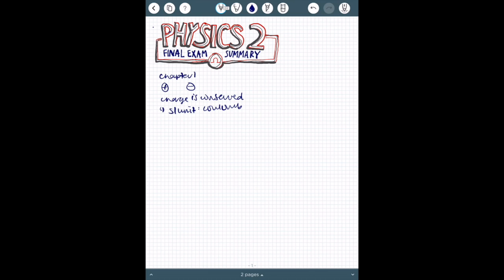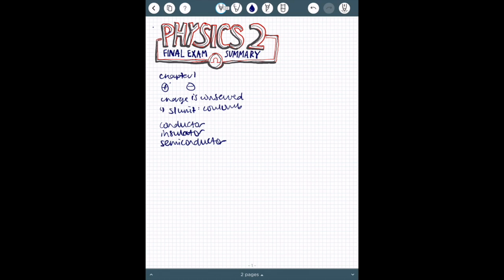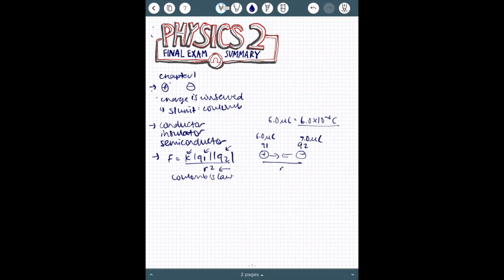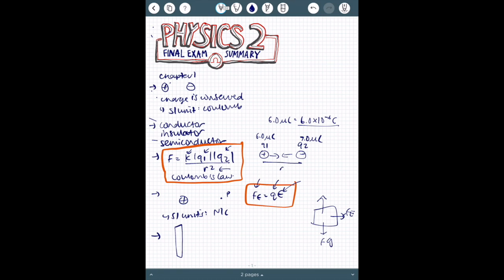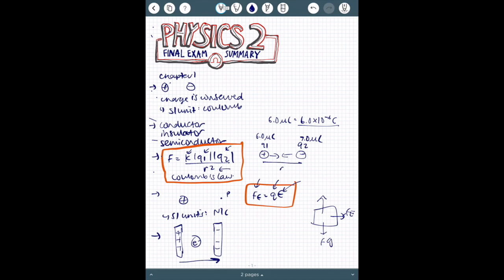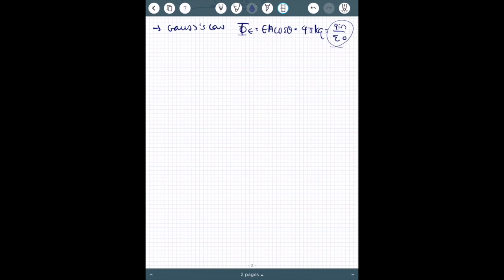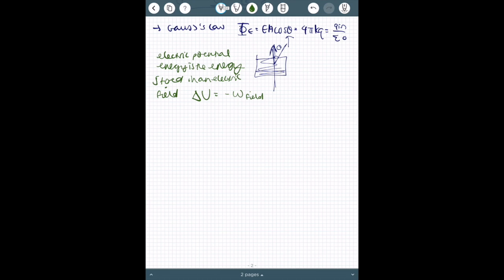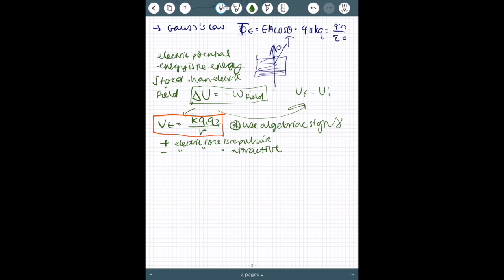Electric forces and fields review PART 1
Electric forces and fields review part 1 in PHYS 102

I originally recorded the video in one sitting and it was too long for YouTube. The full video is about 2 hours long and it's a comprehensive review of PHYS 102.